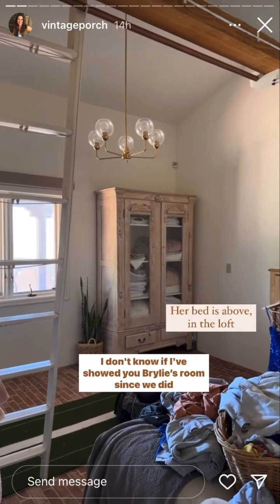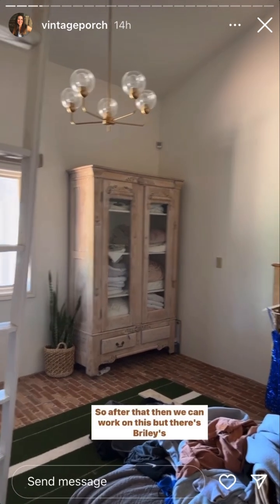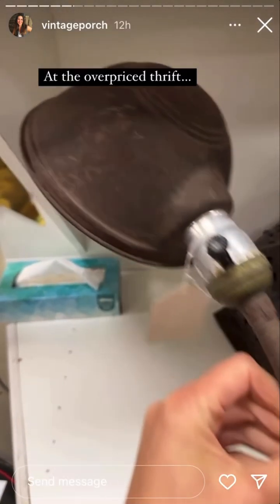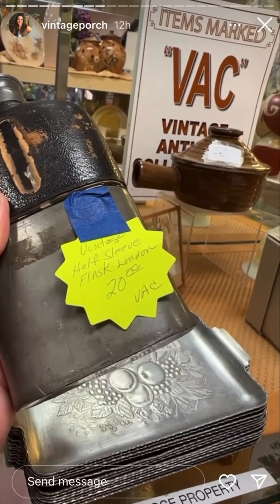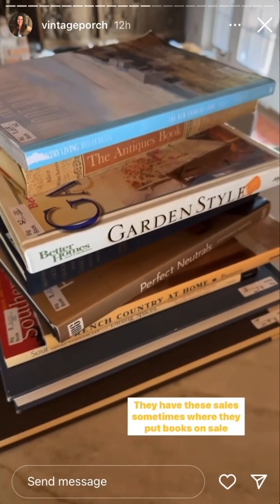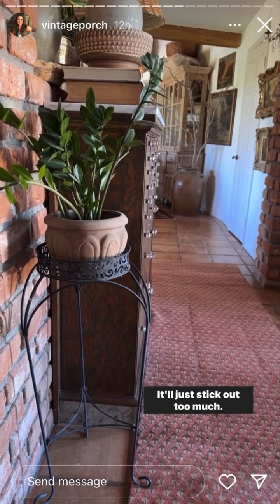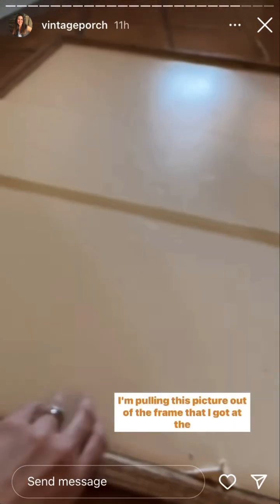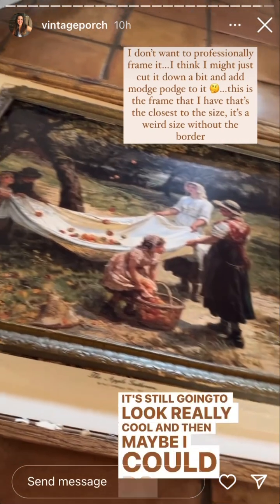VintagePorch - 04.19.23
Natalie Kolter/ Vintage Porch
DIY/ Home/Thrifting
Circus of 5 and 🐶
Psalms 18:2
💗EMAIL to collaborate💗